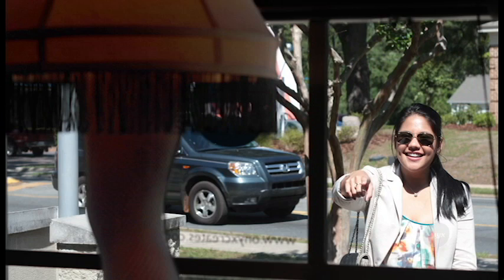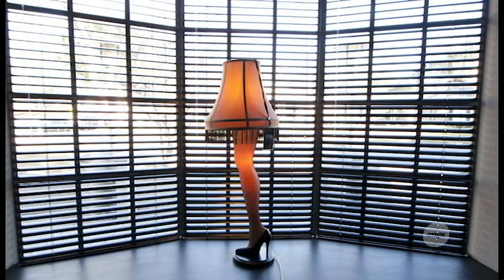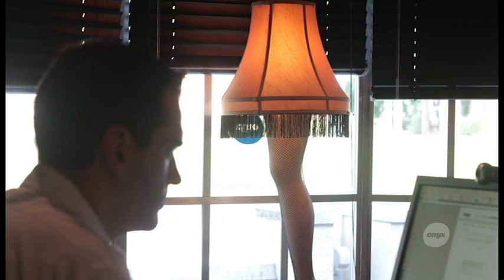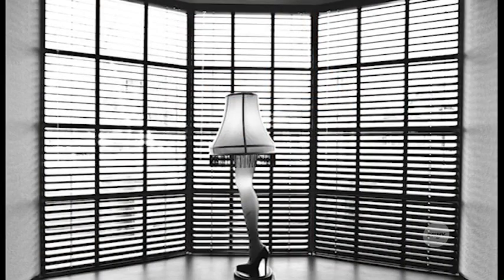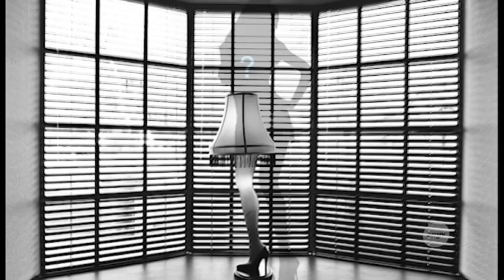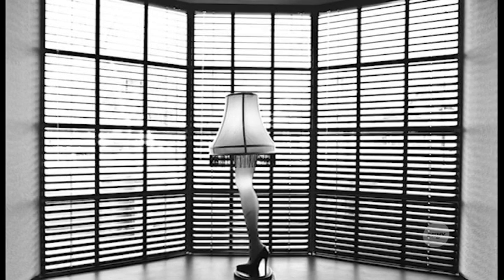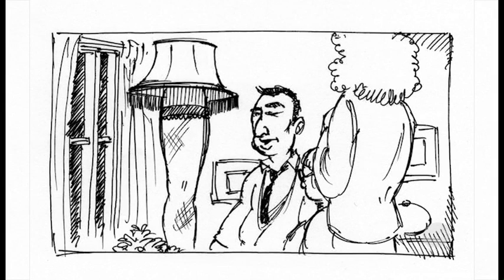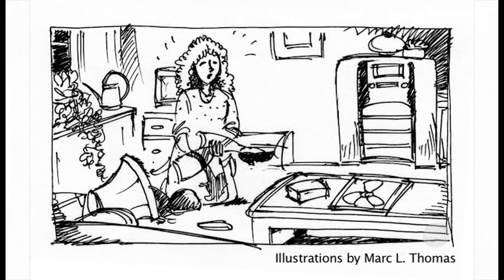A Leg Lamp Story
If you've ever walked or driven past the Onyx office, you may have noticed the leg lamp that stands in the window. Now its story can be told!

Special thanks to Marc L. Thomas for providing the illustrations for this video.